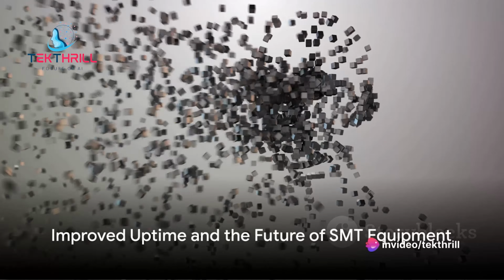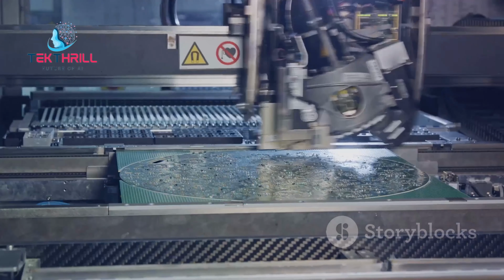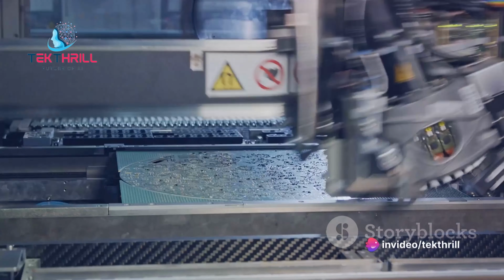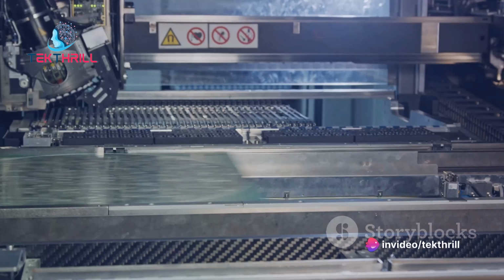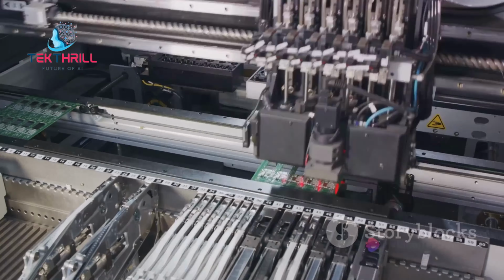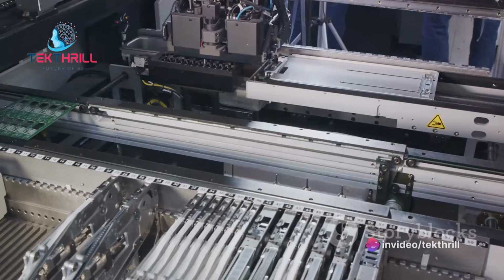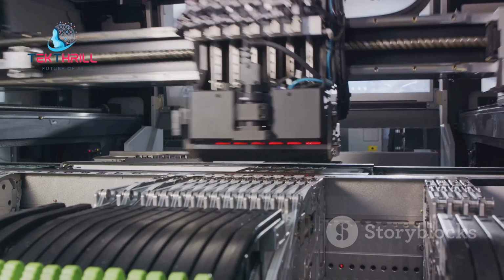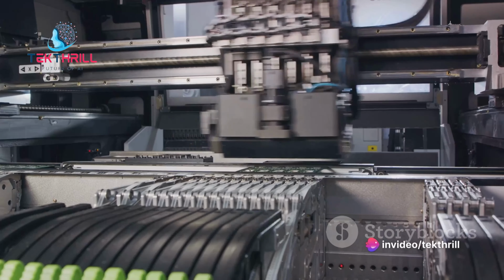Machines That Talk: AI Enables Self-Diagnostics and Improved Uptime in SMT! Part 2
Briefly explain the high cost of downtime in SMT due to equipment failures and production disruptions.
Discuss the various factors contributing to equipment failure:
Normal wear and tear: Components degrading over time due to usage, leading to malfunctions.
Unexpected events: Sudden surges, overheating, or external factors causing equipment damage.
Lack of preventive maintenance: Insufficient maintenance practices leading to equipment issues that could have been prevented.

Surface mount technology, cost of downtime in SMT, factors causing equipment failure in SMT, challenges of preventive maintenance